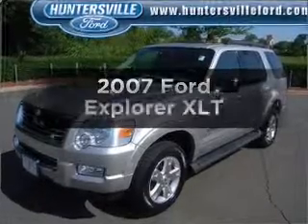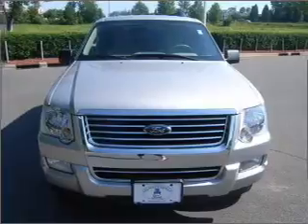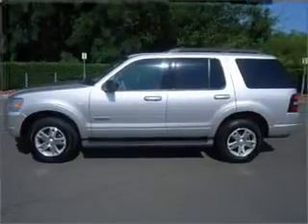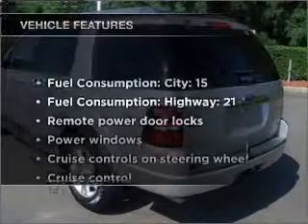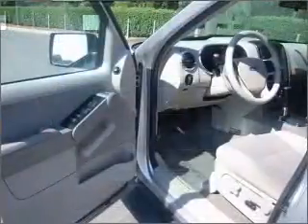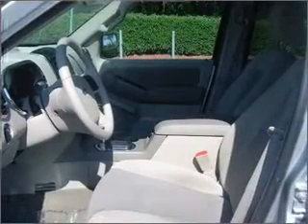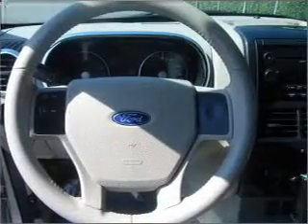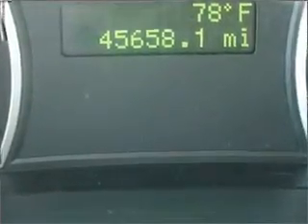2007 Ford Explorer - Huntersville NC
Year: 2007
Make: Ford
Model: Explorer
Trim: XLT
Engine: 4.0 liter 6 cylinder 12 valve
Transmission: 5-Speed Automatic
Color: Silver
Mileage: 45487
Address: